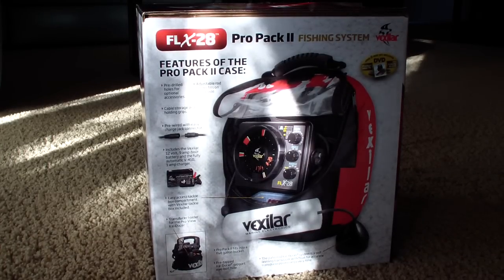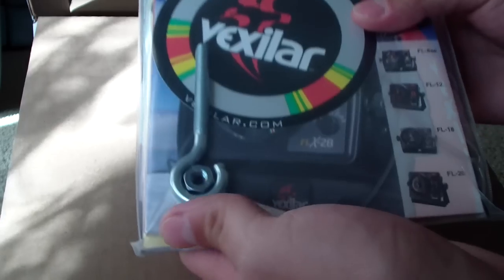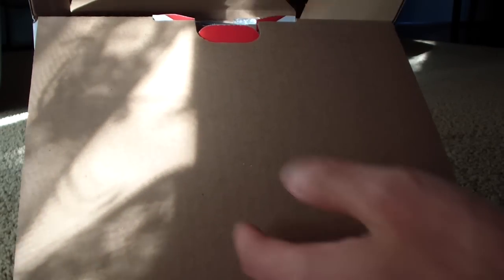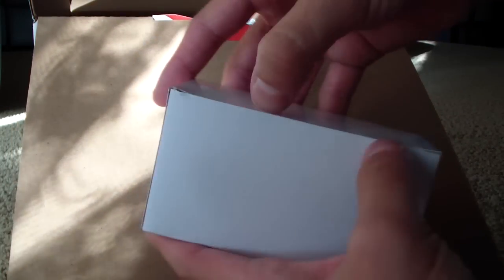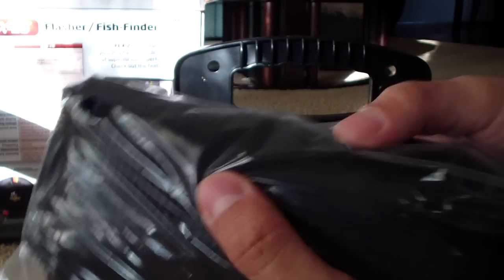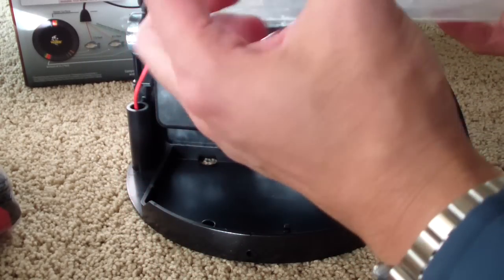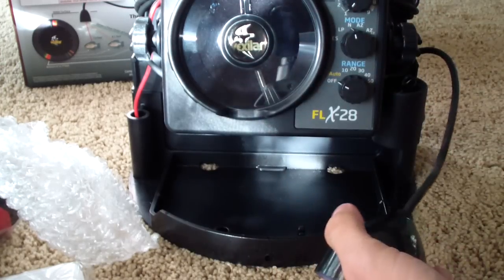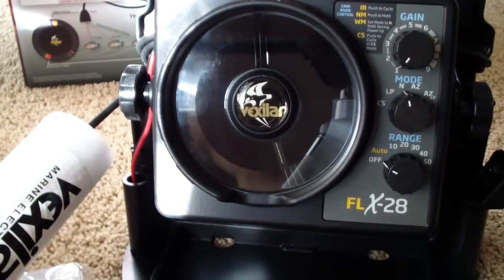Unboxing a brand new Vexilar FLX 28 Pro Pack by onza04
What does the Vexilar FLX-28 Pack come with?